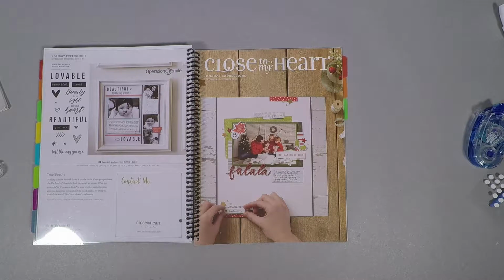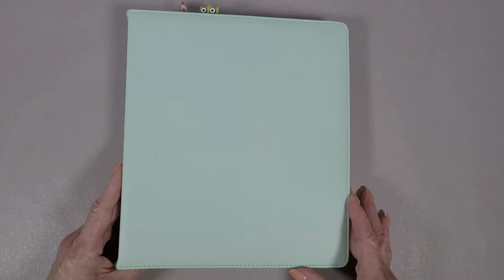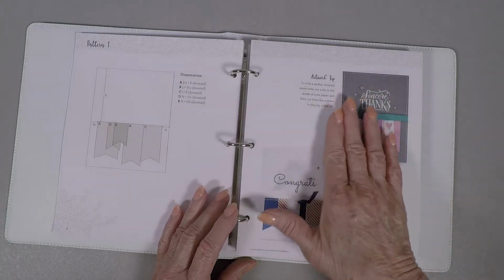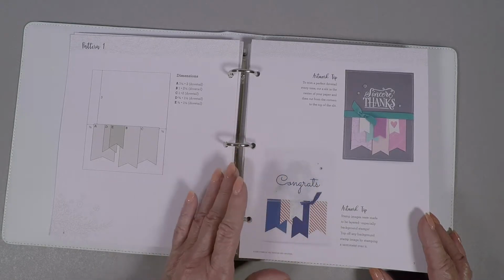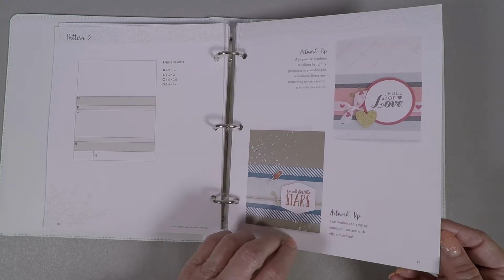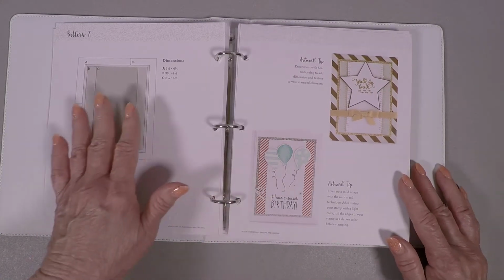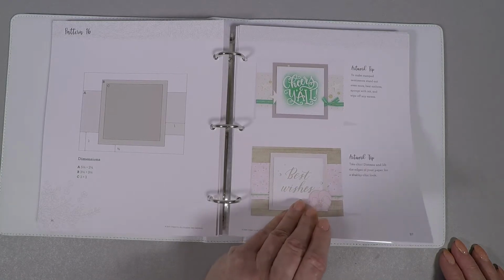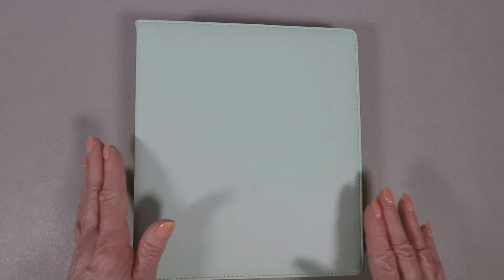How To Make It From Your Heart vol. 4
•Fits inside our Everyday Life™ albums for easy and convenient transportation
•Includes 24 card patterns, 18 vertical card designs and 6 horizontal, in the standard 4¼" x 5½" size
Loose, 3-ring hole-punched pages; 8⅜" × 6⅞".